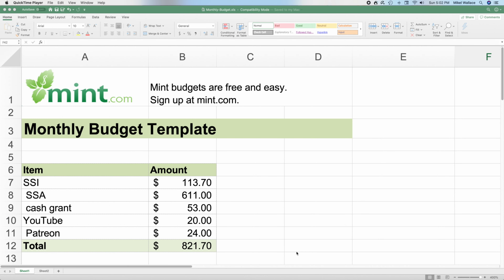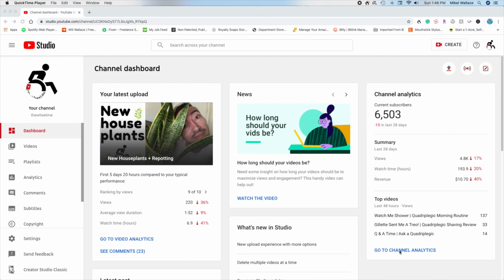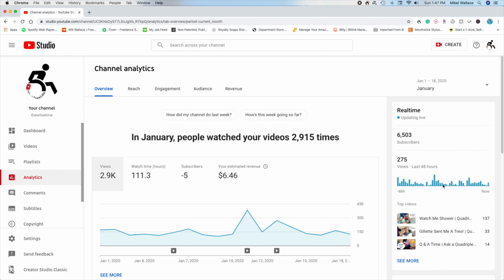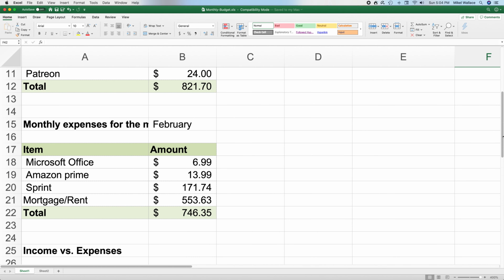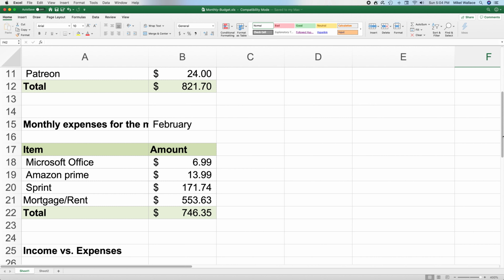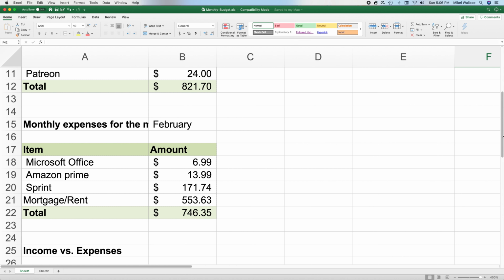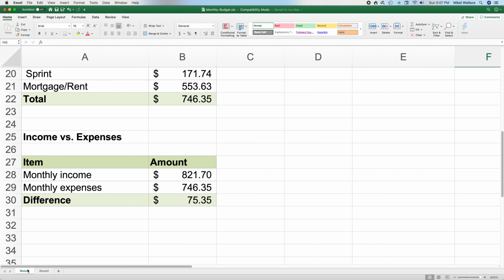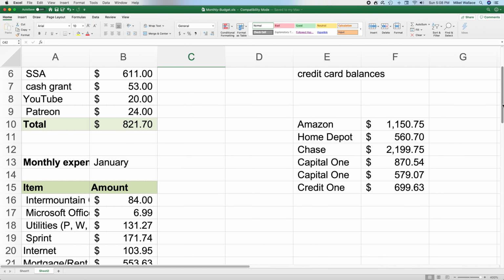How I Keep Track Of My Budget Using A Spreadsheet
Keeping track of my budget has become so much easier since I discovered the mint.com spreadsheet. It allows me to easily update information regarding income or expenses and everything is automatically totaled so I can see what is owed at a glance.

Custom Sign:
Phoenix Appeal:

Products I use:

Amazon Wishlist: